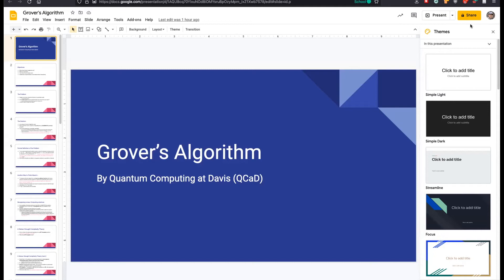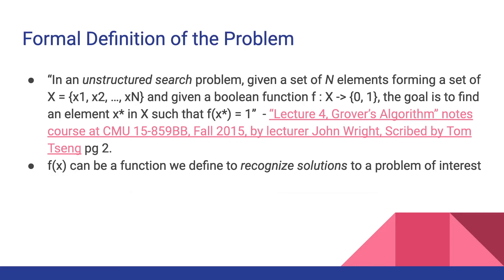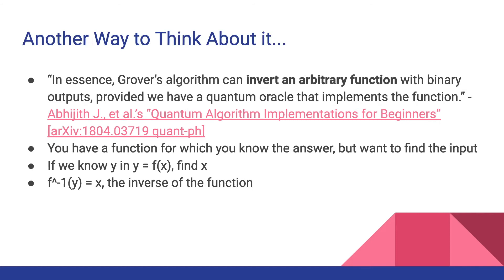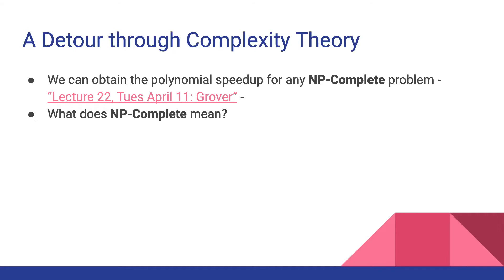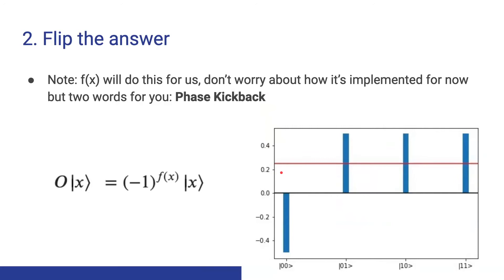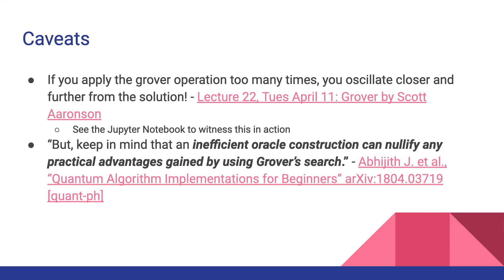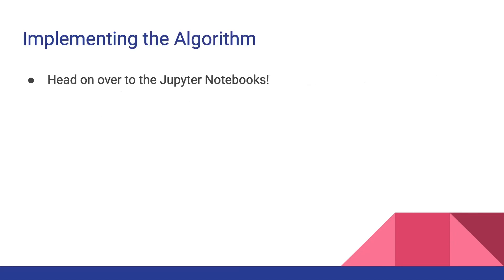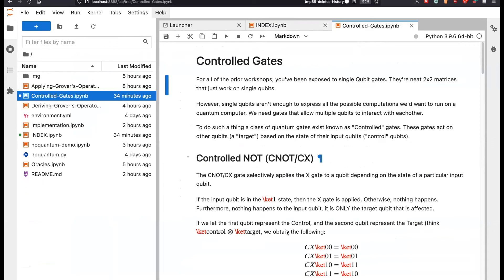Grover's Algorithm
We'll take a look at your very first practical quantum algorithm: Grover's Algorithm! If the name sounds familiar, it was mentioned in the "Why Quantum Computing?" workshop and provides a polynomial speedup for unstructured search problems. You are still encouraged to bring your laptops with you, there is a code-interactive component! You are also encouraged to revisit the repository for last weeks content, it has been tidied up and linked with another set of older QCaD workshops that may be of interest in the README.md.